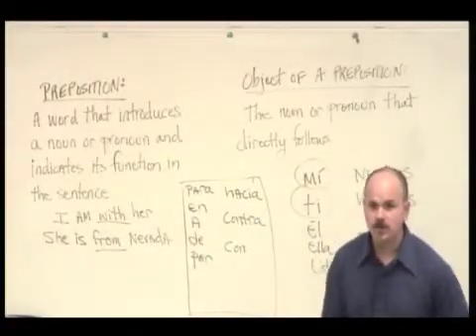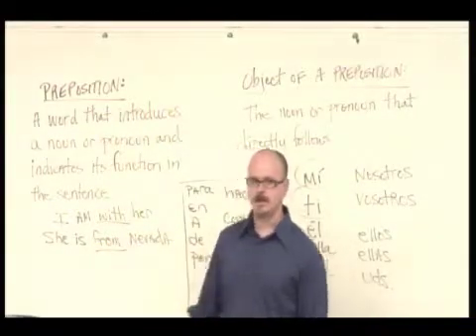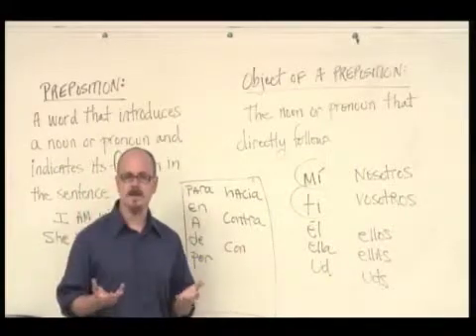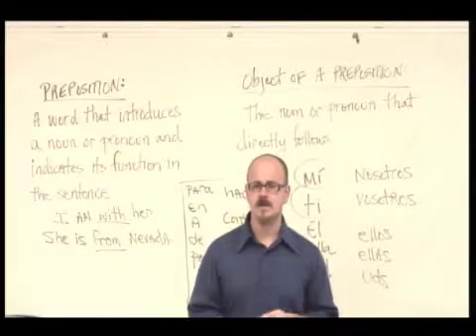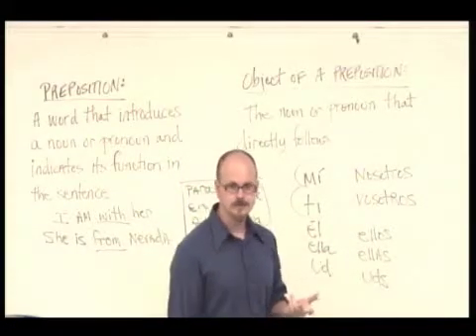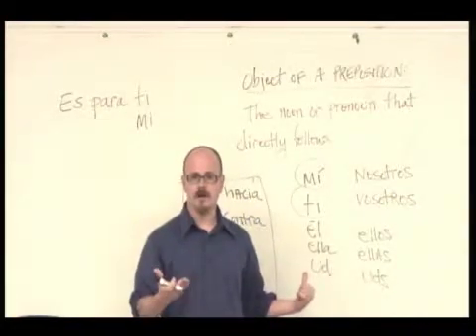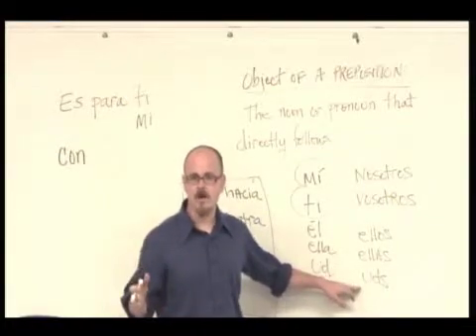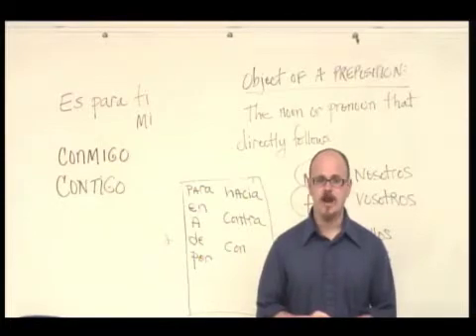32 Pronouns as Objects of Prepositions 0